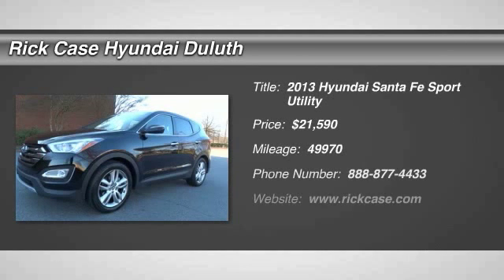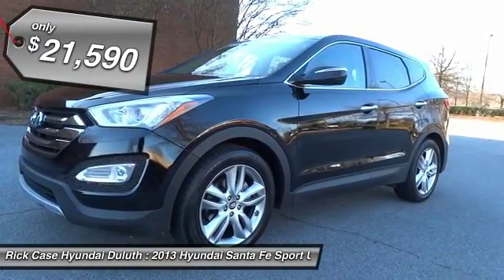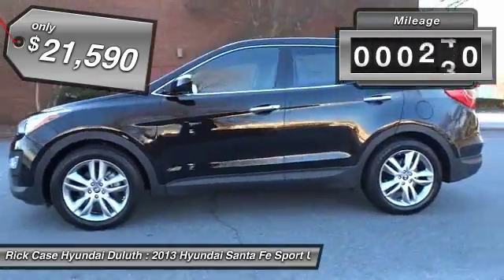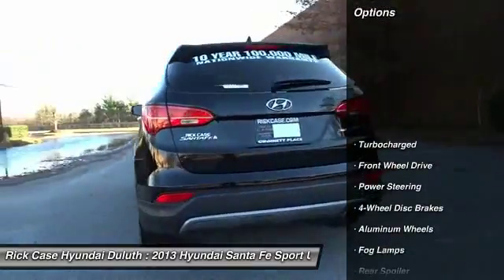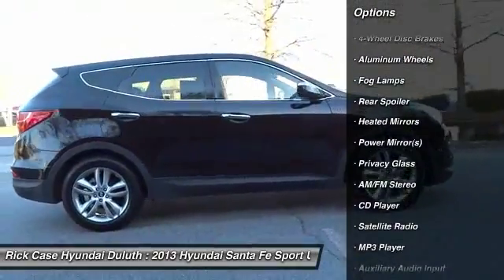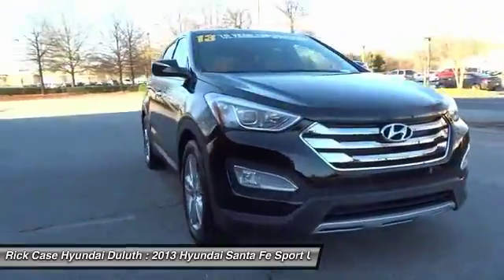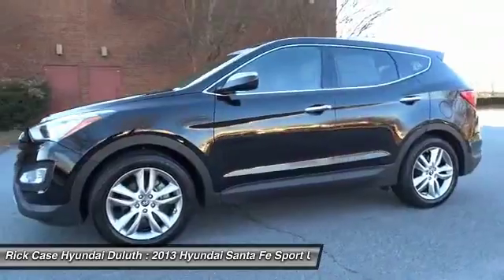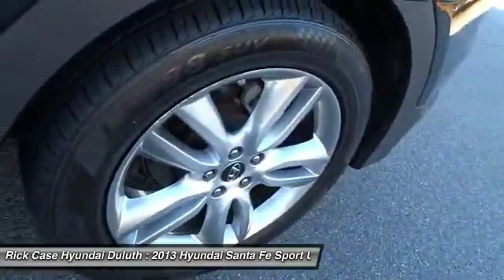2013 Hyundai Santa Fe Y009815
2013 HYUNDAI SANTA FE Duluth,, GA
Stock# Y009815

One owner, roadside rescue, and 10 year 100k powertrain warranty. navigation, panoramic sunroof, 2.0L I4 DGI DOHC 16VTurbocharged, 4-Wheel Disc Brakes w/ABS, Advanced Front Airbags, Driver Selectable Steering Mode, Dual front impact airbags, Dual front side impact airbags, Emergency communication system, Four wheel independent suspension, Front anti-roll bar, Heated front seats, Hill-Start Assist Control (HAC), Knee airbag, Leather Seating Surfaces, Low tire pressure warning, Navigation System, Occupant sensing airbag, Overhead airbag, Panoramic Glass One-Touch Open Sunroof, Power Door/Tailgate Locks, Power driver seat, Proximity Key Entry w/Push Button Start, Radio: AM/FM/CD/XM/MP3 Audio System, Speed-sensing steering, Steering Wheel Mounted Audio & Cruise Control, Tire Pressure Monitoring System, Traction control, and Vehicle Stability Management w/ESC. Rick Case Hyundai Duluth has a terrific selection of pre-owned vehicles to fit your needs and budget. Plus only one-dealer, Rick Case, gives you from the day you buy an used vehicle a 10 Year / 100,000 Mile Nationwide Powertrain Warranty and 10 Year 24-hour a day Used Car Nationwide Roadside Assistance! Located in Duluth, Georgia we are just a quick drive from Atlanta as well as neighboring areas like Buford, Lawrenceville and Alpharetta.